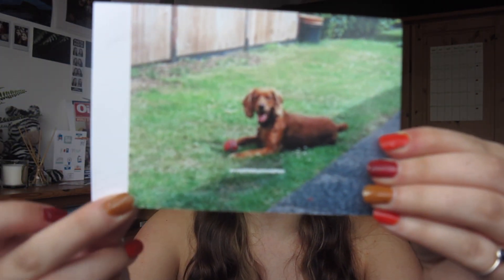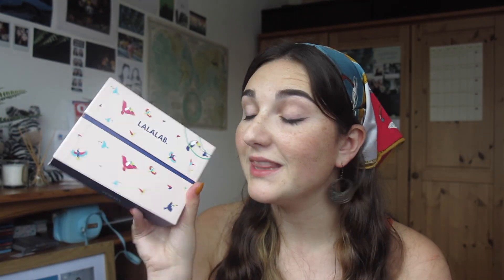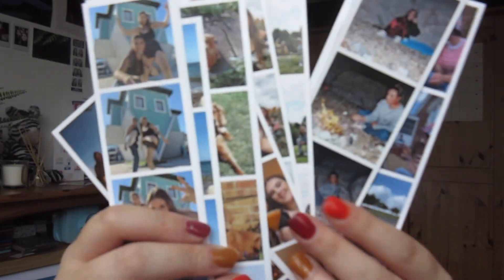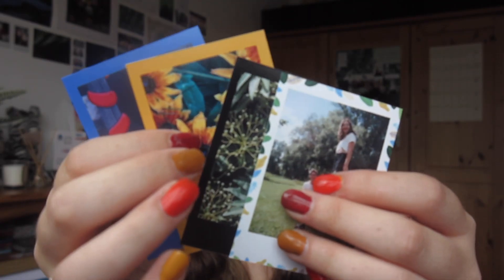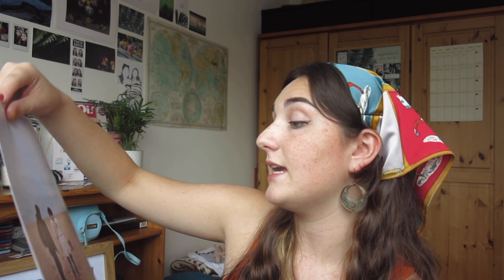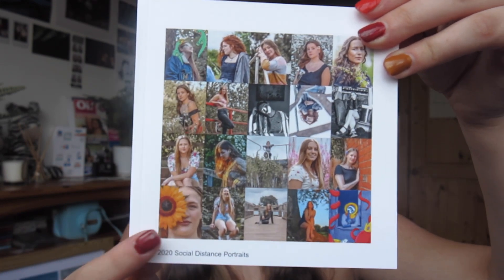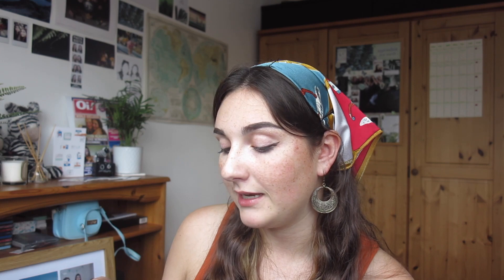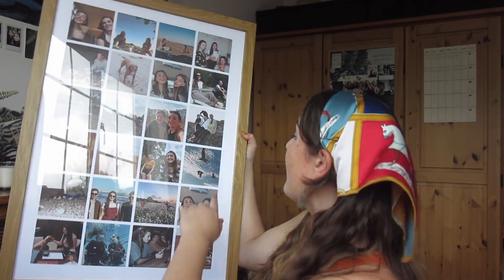£200 WORTH OF PHOTOS FOR FREE!!! | LALALAB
Hello everyone hope you all have been having an amazing week. This video is a small review/unboxing from LALALAB.

So I’m just showing you what I got! I’m super happy especially because I got it all for free!

PGET8BDO

PG5PL95V

PG8870IW

PGQJS0M3

PG7J4YSE

PG3G7FBH

PGMTIEWM

About me:
Hi I’m Chloë, i’m 19 from Northamptonshire and I study Marine and natural history photography at Falmouth University. My content involves around university, photography and general life. It be lovely if you could subscribe and support my YouTube channel also follow my Instagram to keep updated with new videos and to have a say in what content I produce 🥰 thank you x

Use my gramwithchlo to be featured on my Instagram story on a Friday, keep updates weekly.

Instagrams

***IMPORTANT***
I wanted to use this space to spread awareness on the black lives matter movement, we should live in a world where we are all equal and we shouldn't get different treatments because of the pigment of our skin. To help educate yourself on this I have found some links that can be useful, donations and signatures go a long way.